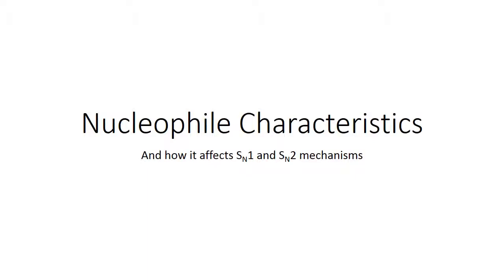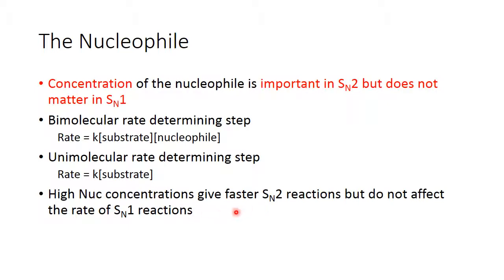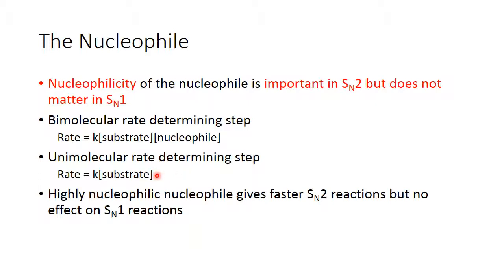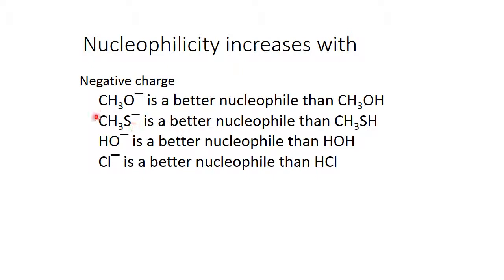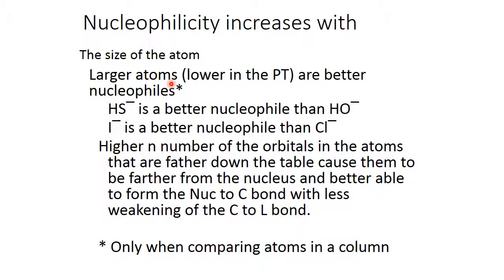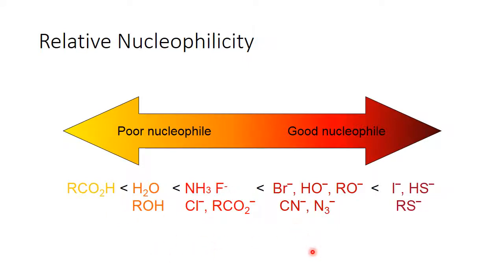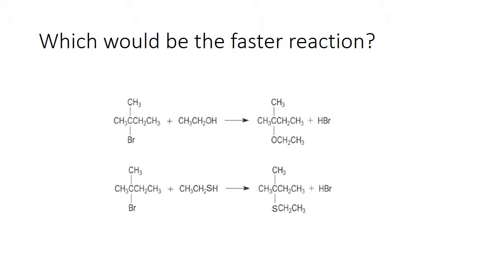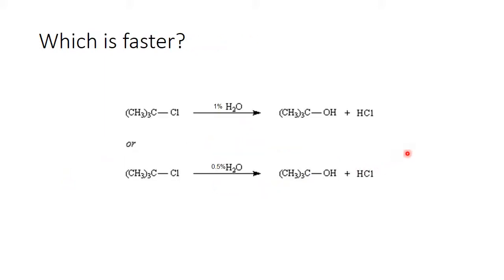CH 11 Nucleophile Characteristics